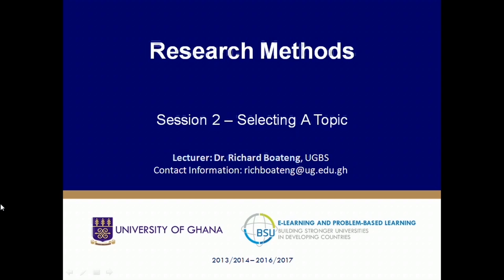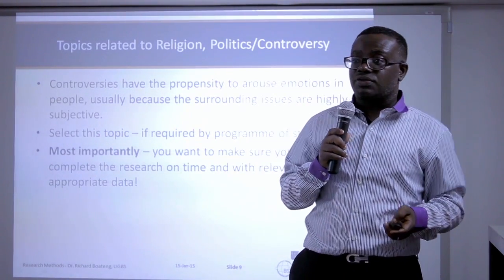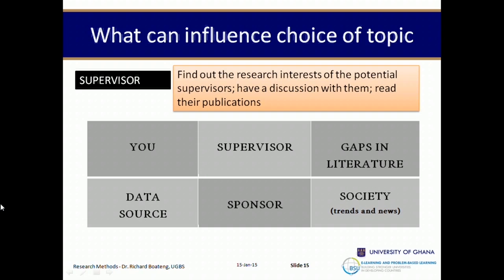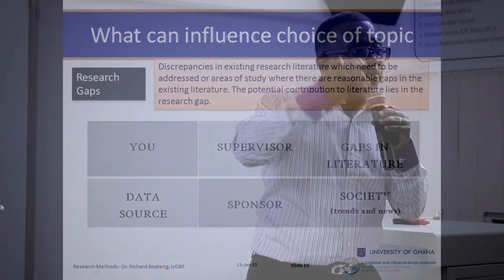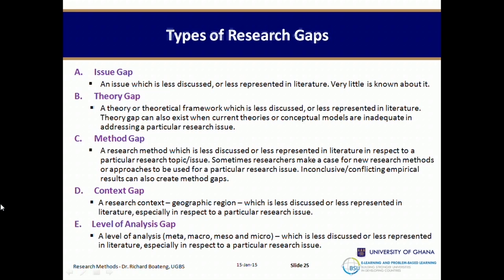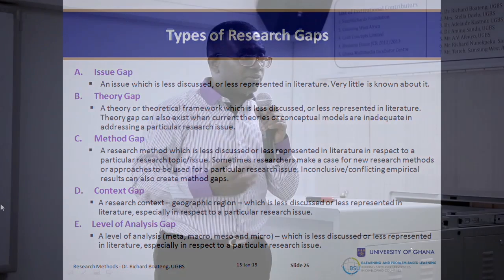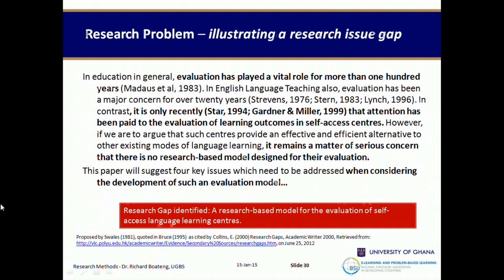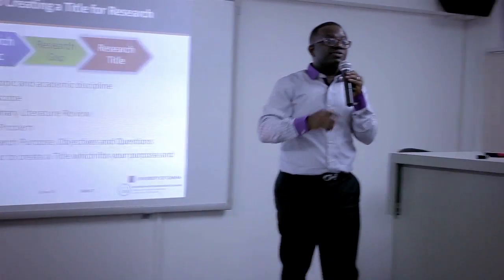Research Methods S2 - Selecting A Research Topic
Before starting any research, the researcher needs determine the topic or issue to study. However, the question is how does the researcher select a research topic or issue? Can every topic be researched? What is researchable and what is not researchable? This session seeks discuss how to select a research topic and start a review on the topic.

University of Ghana BSU E-learning Project - The BSU E-learning and Problem-based Learning Programme seeks to strengthen the capacity of South Universities including University of Ghana in the using of e-learning and problem-based learning approach for teaching and learning in UG. This video-lecture is developed under this initiative to enhance learning activities in the classroom and beyond.